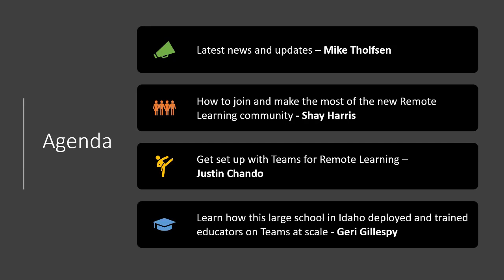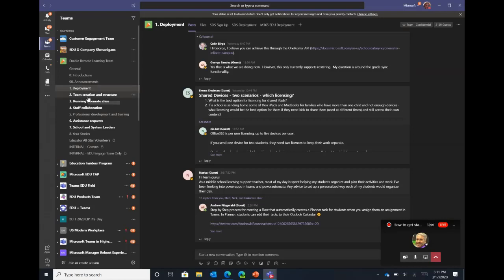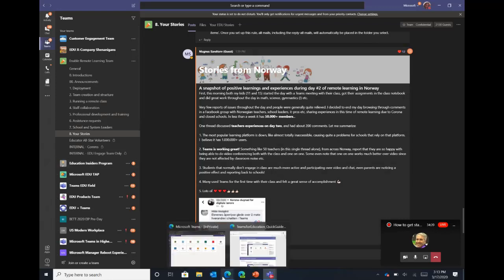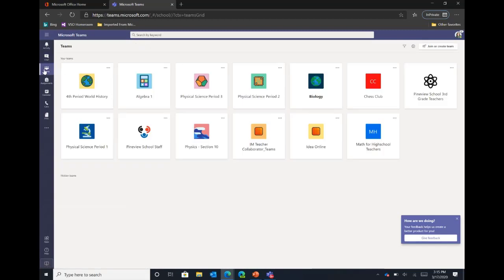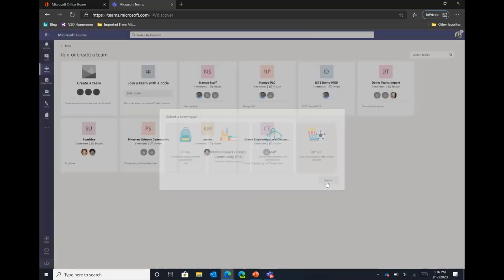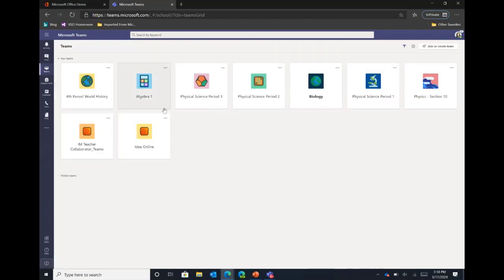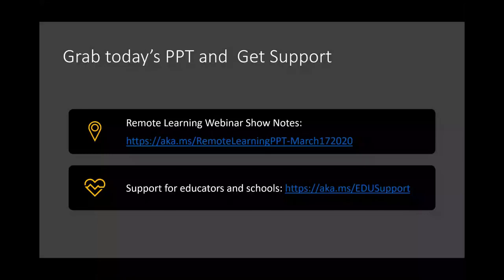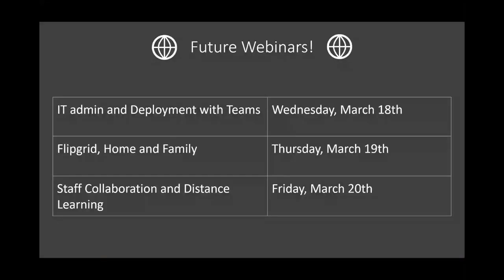Microsoft Education - Getting Started with Remote Learning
This is our first in a series of webinars on Remote Learning with Microsoft Education. This first episode talks about our new Remote Learning Community, key getting started resources, and the basics of Microsoft Teams in Education for Remote Learning.  Guests are Shay Harris from the Microsoft Education Engagement team, and Geri Gillespy from Microsoft Education and formerly West Ada, Idaho